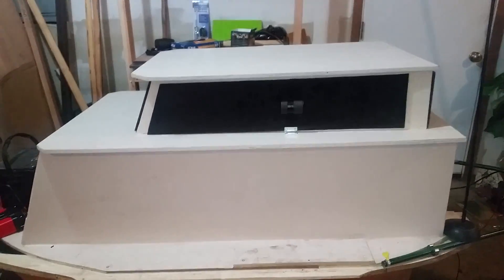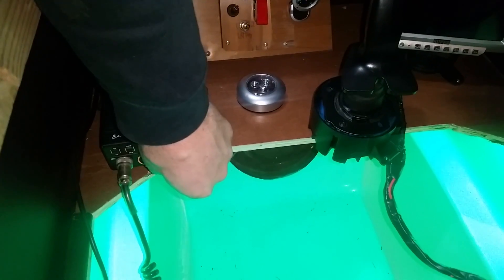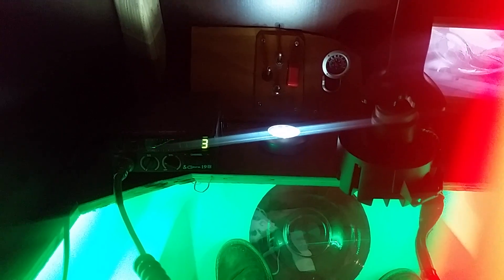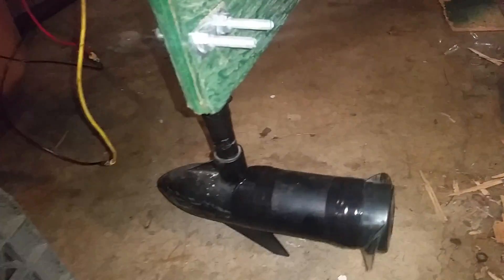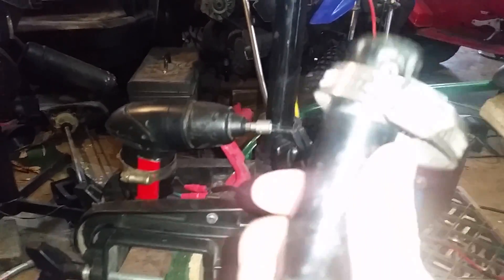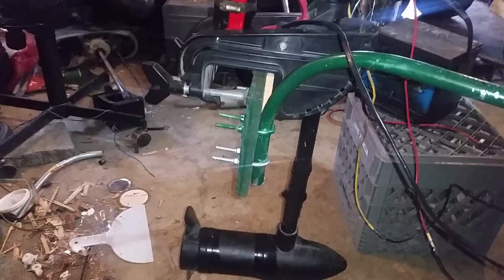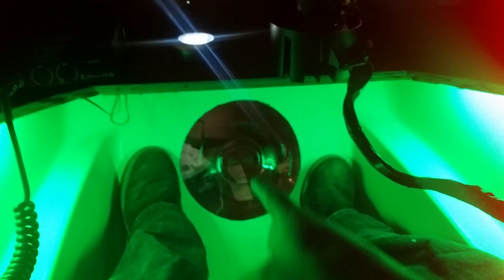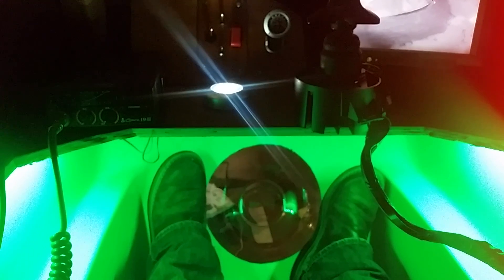Safe homemade submarine simulator how to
homemade submarine how to build a submarine that WONT get you killed!